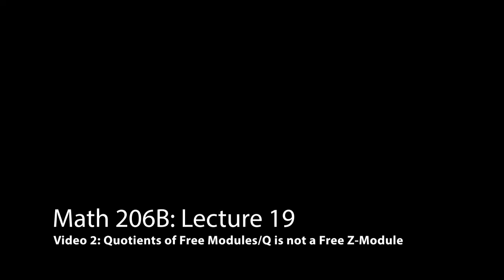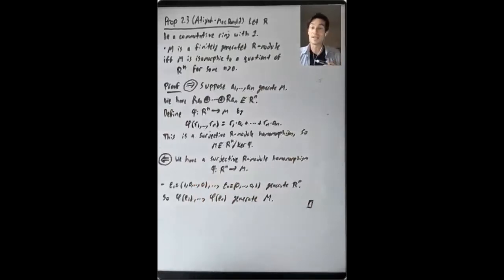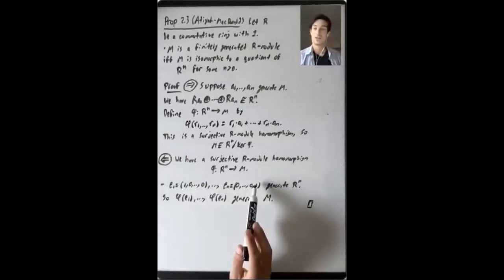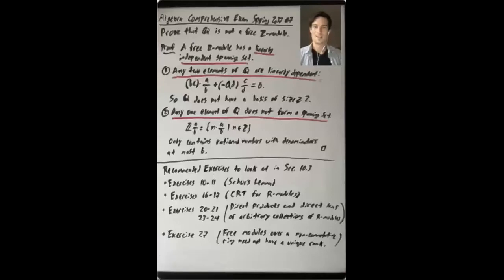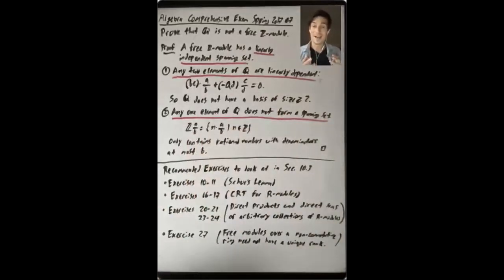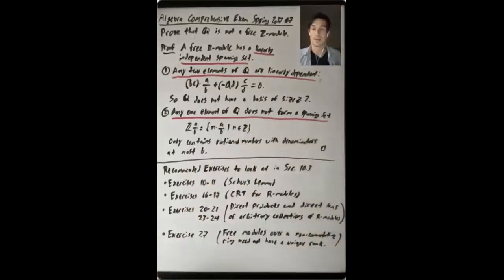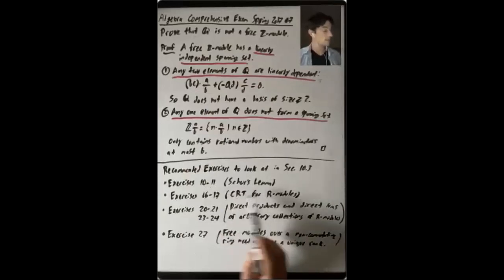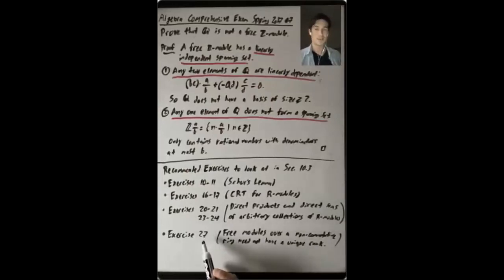Quotients of Free Modules/Q is not a Free Z-module (Algebra 2: Lecture 19 Video 2)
Lecture 19: We started this lecture by discussing the free module on a set A.  We did not give a full proof of the main result here, but gave a summary of the ideas that go into it.  We then stated a corollary and some exercises that had consequences for the rank of a free module.  We then stated a result relating finitely generated R-modules and quotients of free modules.  We showed that Q is not a free Z-module.  We mentioned several exercises that develop some key properties and examples of R-modules.  In the last part of the lecture, as motivation for the material about tensor products coming up in the next few lectures, we discussed bilinear maps.  We gave a definition followed by several examples and some examples of functions that are not bilinear.

Reading: In the first part of the lecture we stated Theorem 6 and Corollary 7 in Section 10.3 of Dummit and Foote.  We did not give the full proof of Theorem 6 in lecture, but you should read the details in the book.  We proved Proposition 2.3 in Commutative Algebra by Atiyah and MacDonald.  You can find a scan of the book here. This is an excellent book that covers a lot of the material we have seen in a very direct way.  It also has excellent exercises.  We also mentioned several exercises in Section 10.3 that you should look at.
In the last part of the lecture we discussed bilinear maps as preparation for our upcoming discussion of tensor products.  Our main reference for this material are Conrad's notes, Tensor Products We covered some material from Section 2 (pages 3-5).  I highly recommend that you read the introductory section as well.  In our next lecture we will focus on the material in Section 3.
Conrad's notes give a quote from a nice blog post by Jeremy Kun, How to Conquer Tensorphobia  This gives a nice discussion of tensor products in linear algebra.